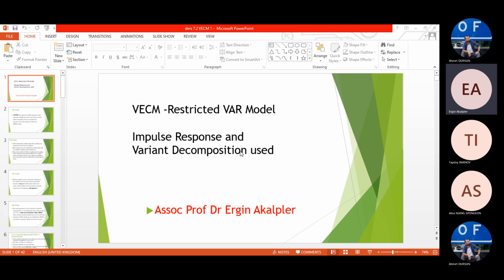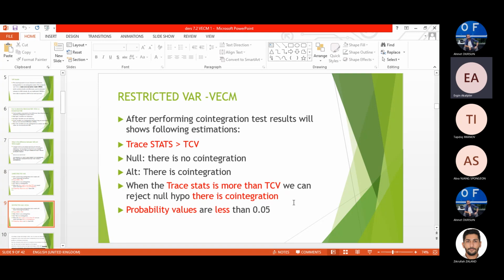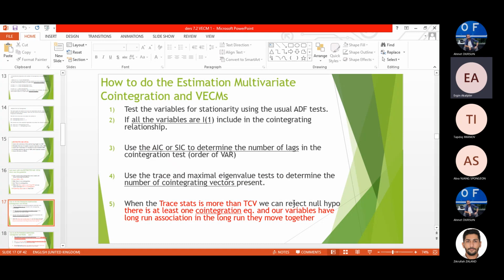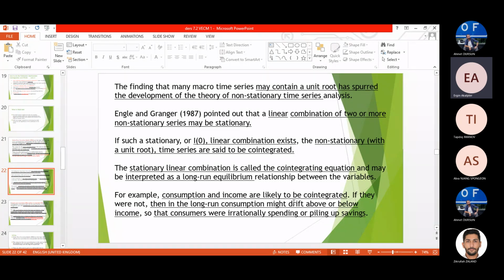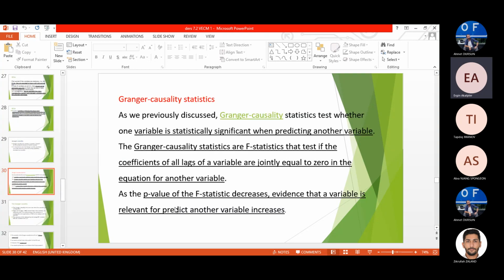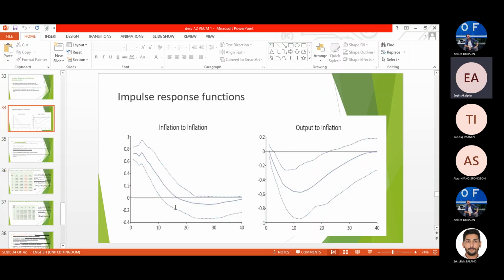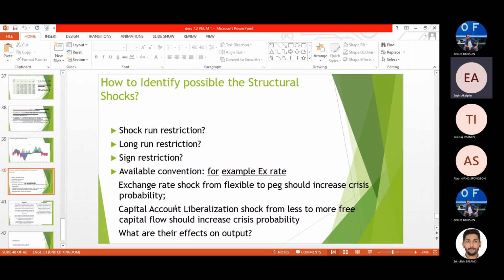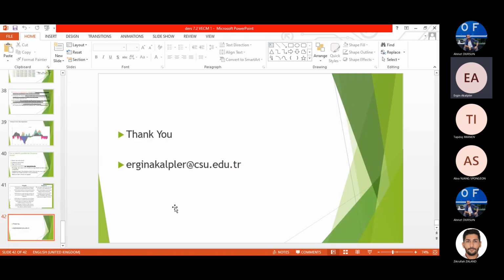Econometrics Quantitative methods, CH: 8 , mth 601 Restricted VAR VEC